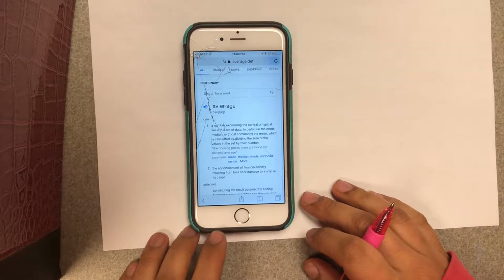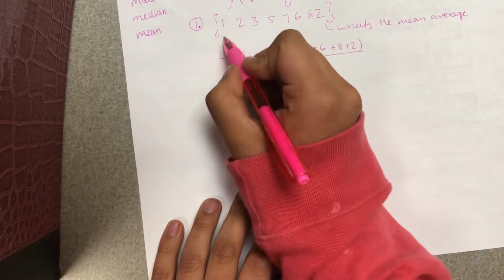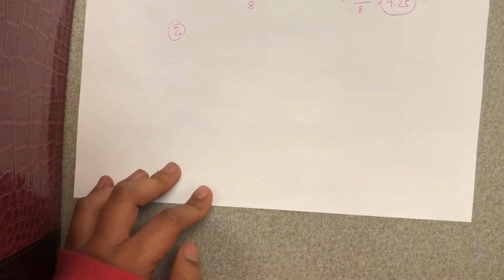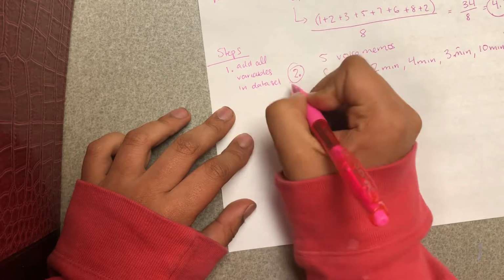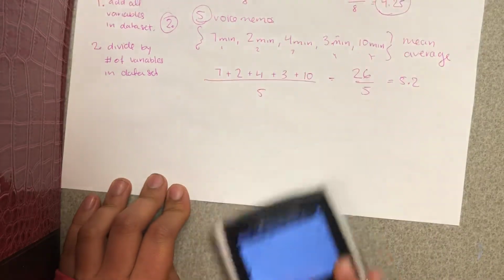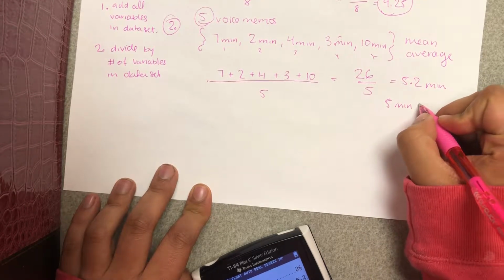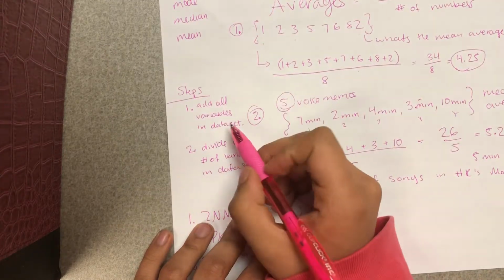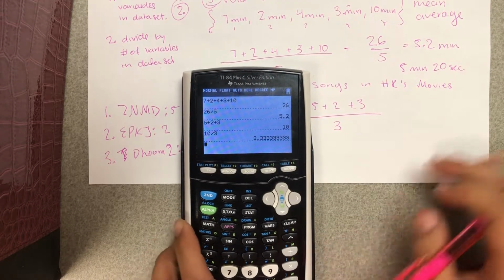Averages - Mean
Math video about averages